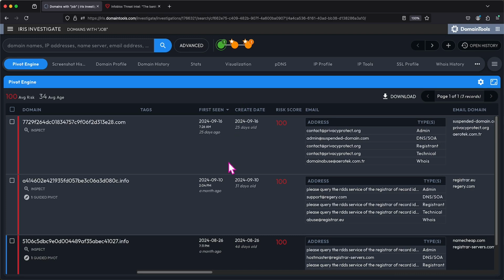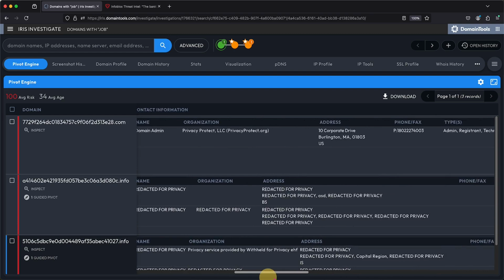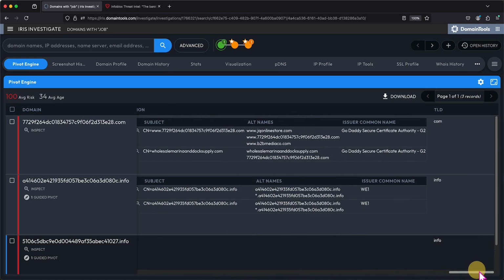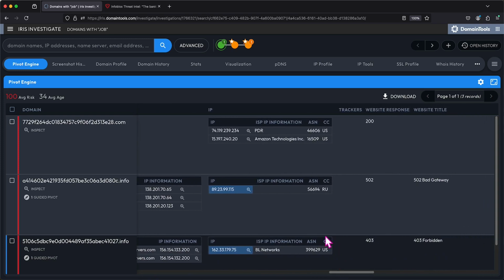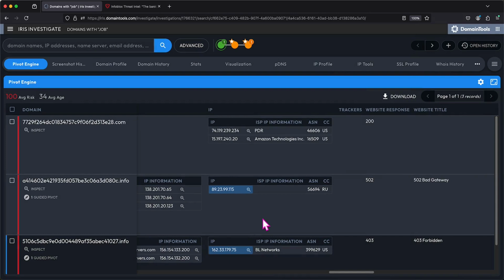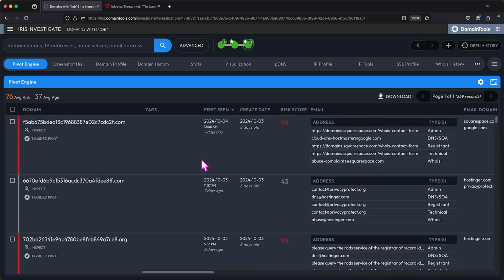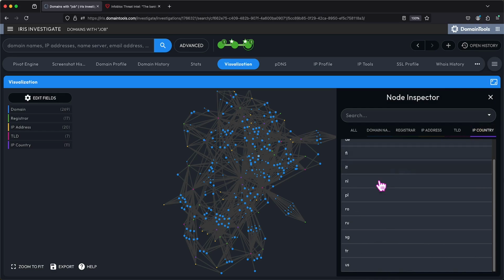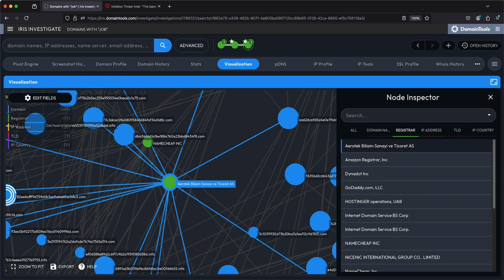Finding Octo2 Domains Using DomainTools Iris Investigate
DomainTools Solutions Engineer Steve Behm briefly walks through how to use Iris Investigate to investigate domains related to Octo2's DGA (domain generation algorithm).

These are domains the malware uses for its command and control server, which is similar to being able to change the address of your evil hideout whenever you want. Iris Investigate allows you to 1.) get more context, or data, on a domain and 2.) find other domains that might be connected. This allows defenders to stay ahead of emerging threats and reduce exposure to risk.